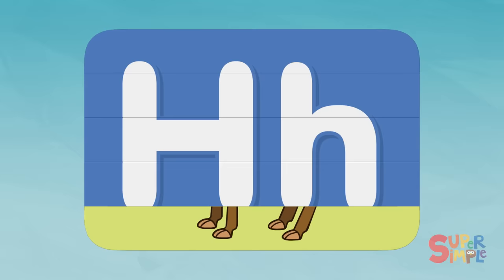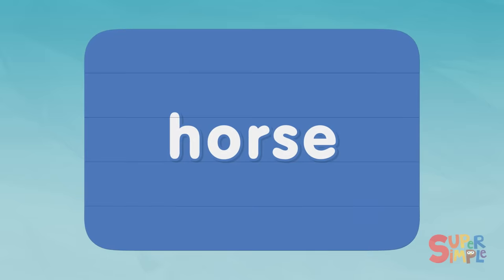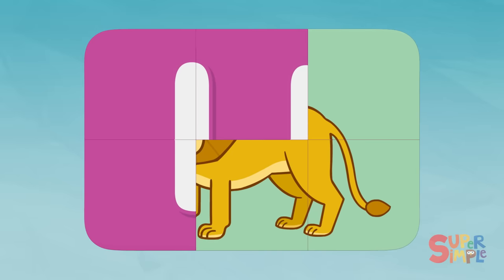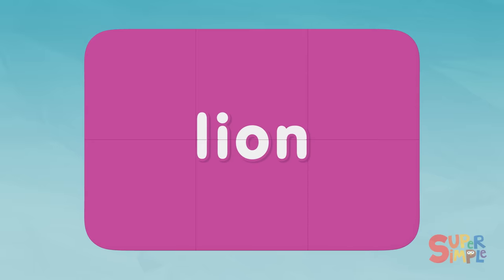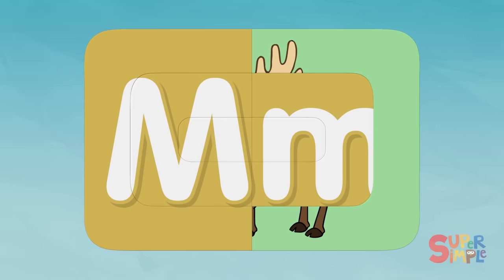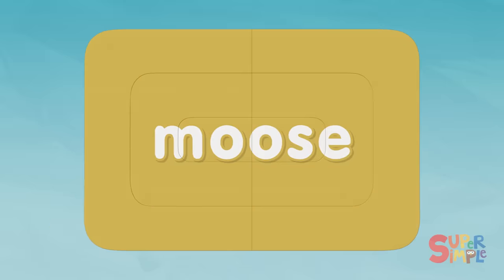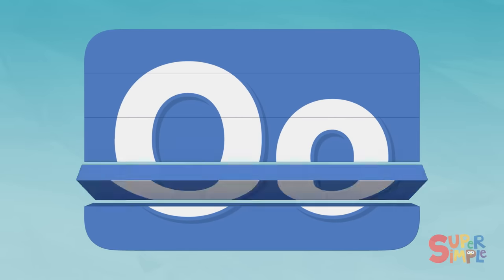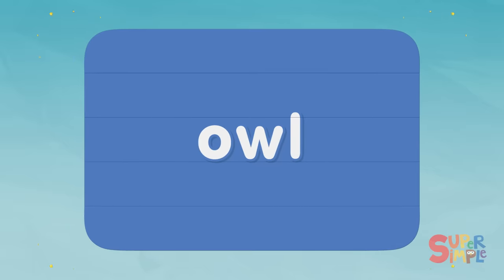Turn & Learn ABCs - ANIMALS! | ​​🌈 Super Simple ABCs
🐘  🐊  🐸  🐎  Watch this special ANIMALS episode of Turn & Learn ABCs! Do you want to see which animals are hiding behind the letters? Flip each one to find out!